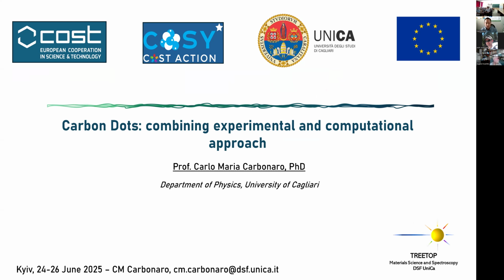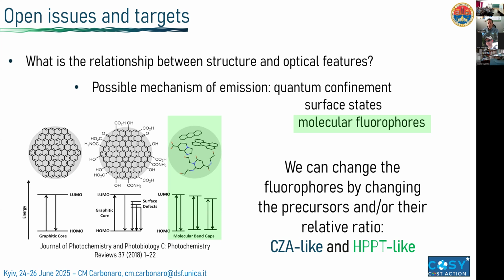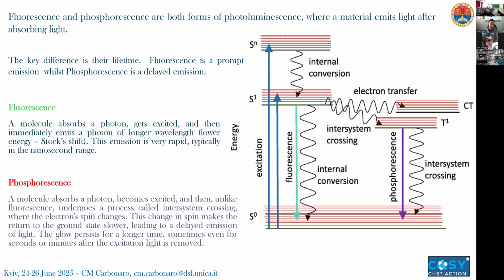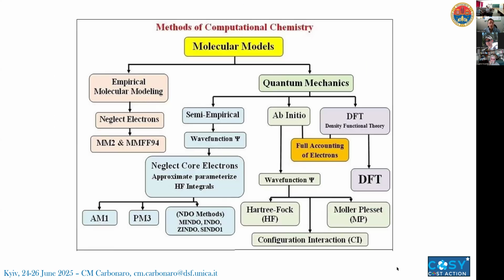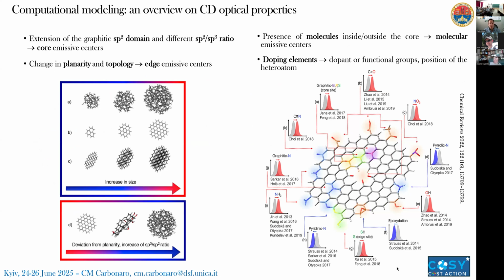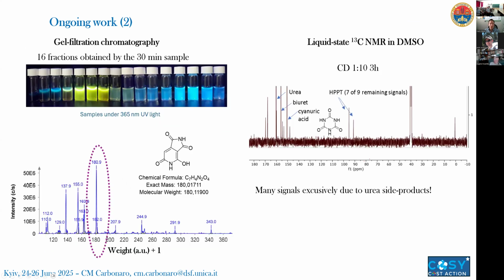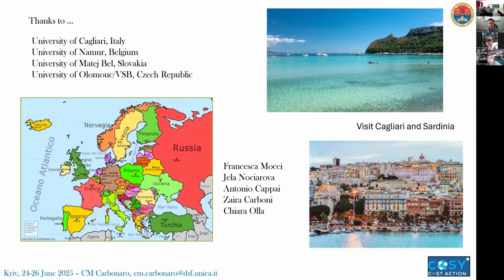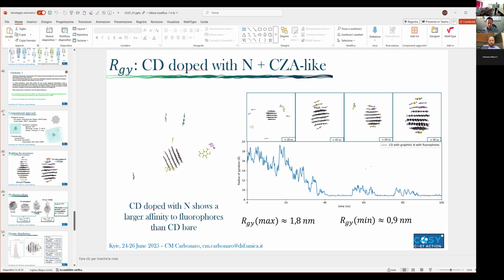Carlo Maria Carbonaro “Experimental and computational characterization of carbon dots”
Carlo Maria Carbonaro
Physics Department in University of Cagliari, Italy
“Experimental and computational characterization of carbon dots”